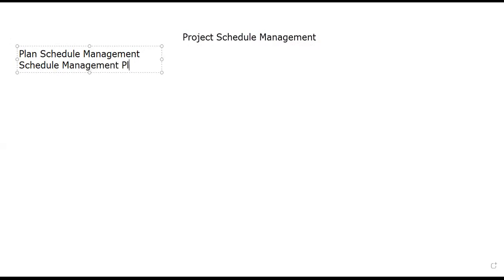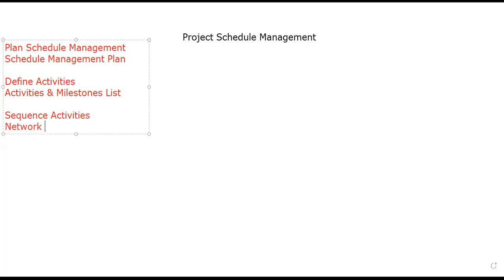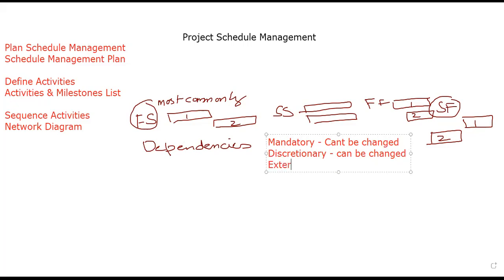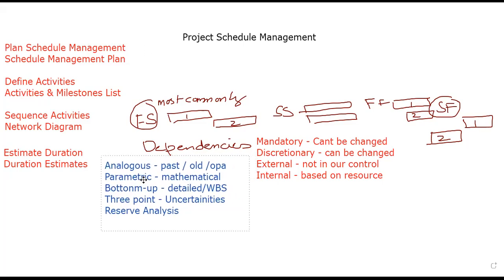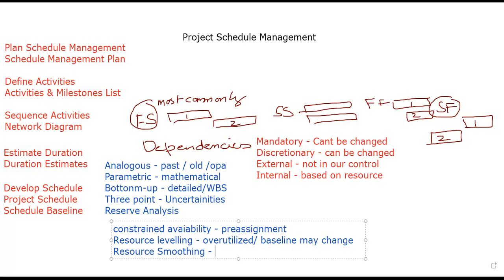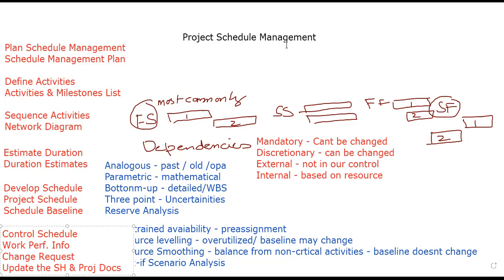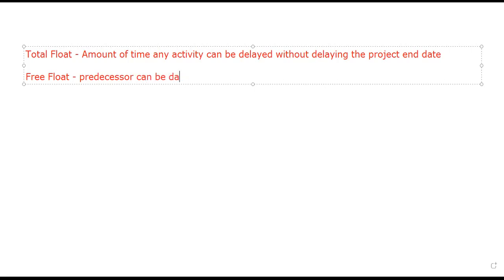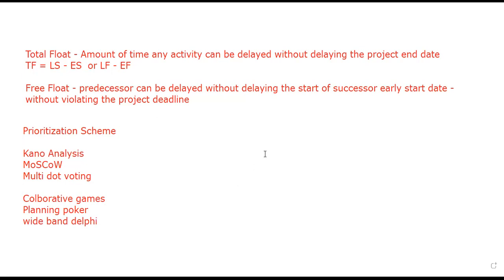Day 5 of 15